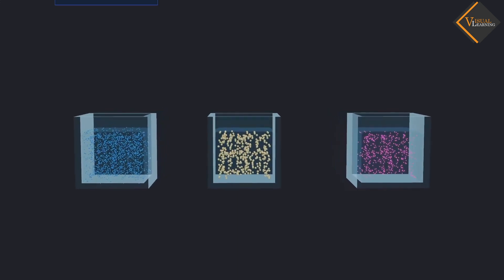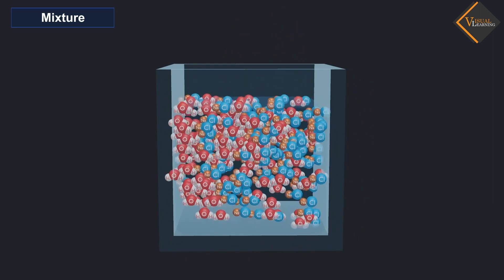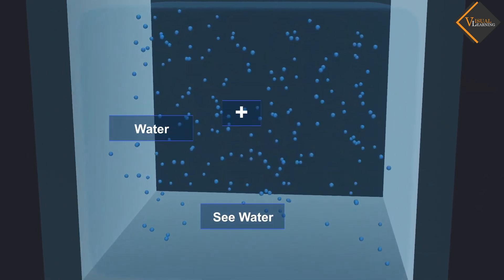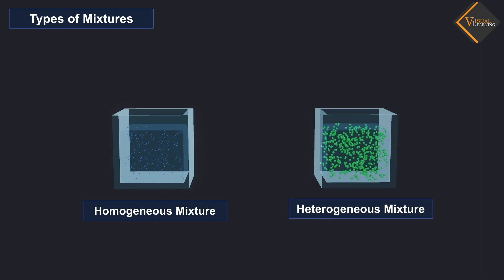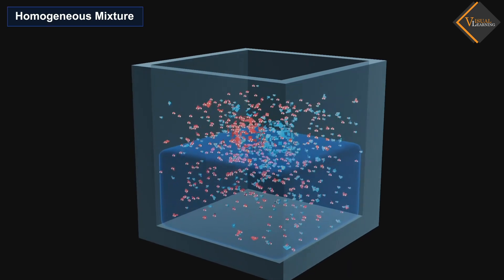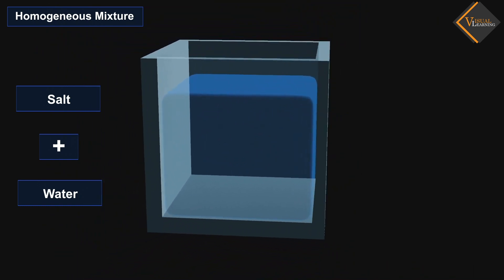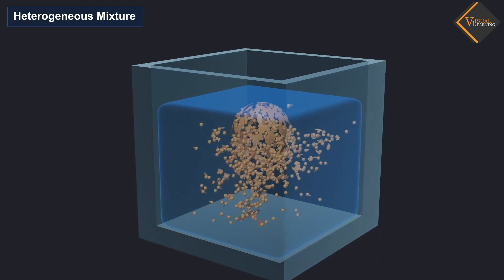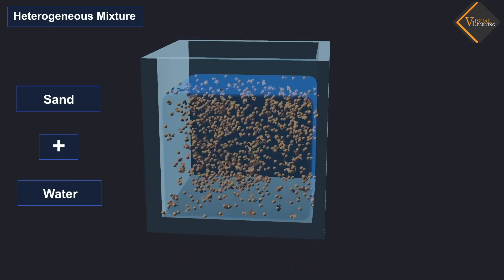Mixture || 3D animated explanation || class 9th || Is matter around us pure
A mixture is a combination of two or more substances in which each substance retains its chemical properties. Mixtures can be classified into two main types: homogeneous and heterogeneous.
Mixtures are fundamental to our daily lives, and understanding their properties and behaviors is crucial in fields such as chemistry and material science.